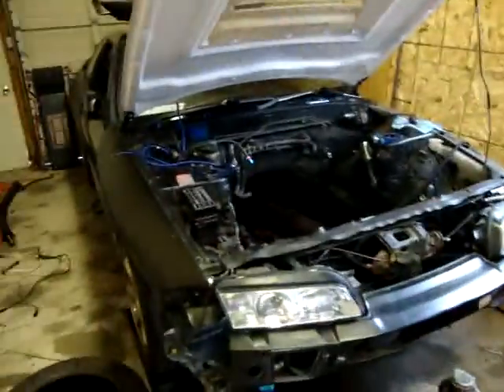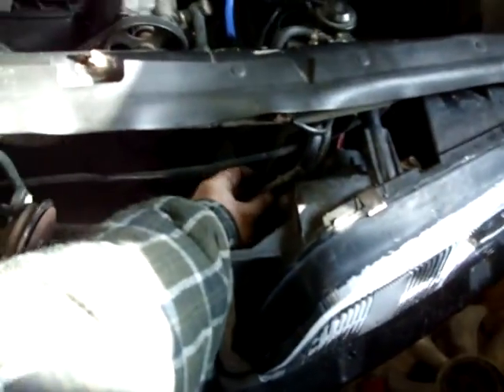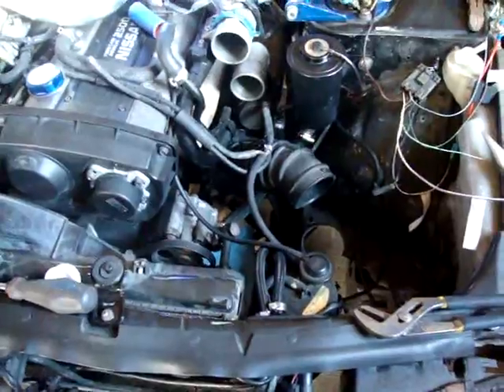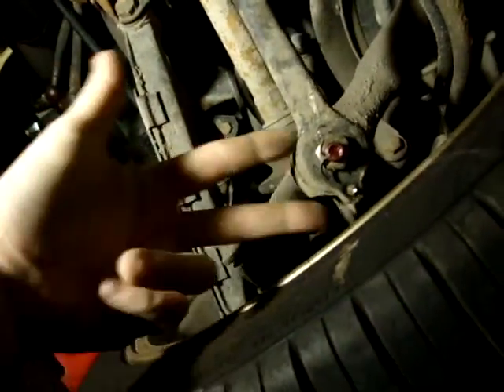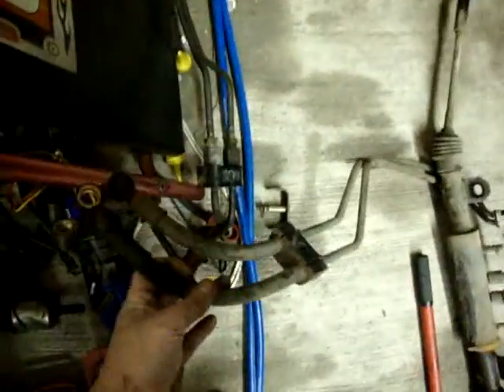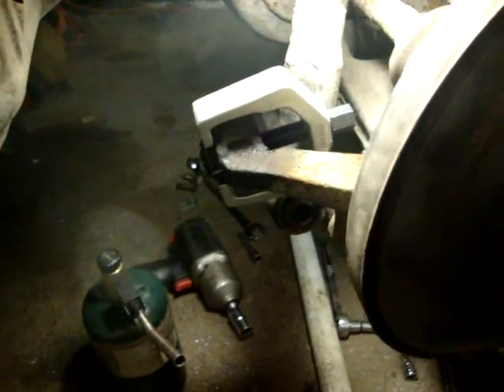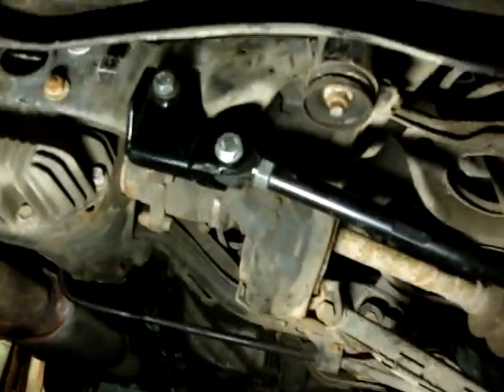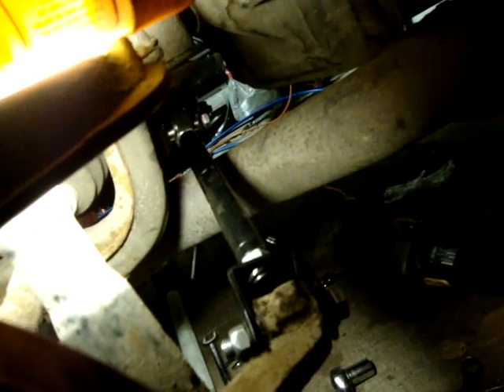rb25det build part 22 rear hicas removal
movinig forward  on the build,  removing hicas steering in my r32 skyline.